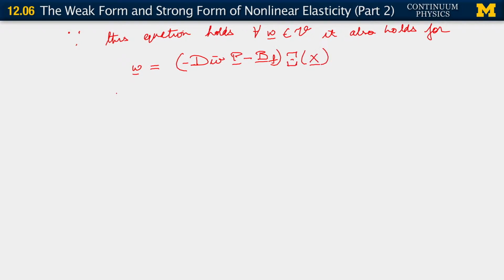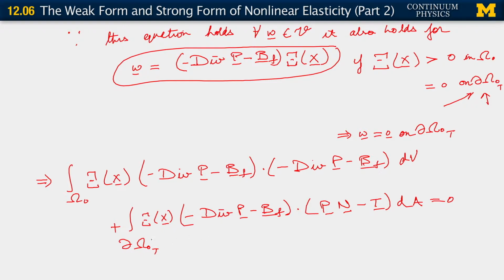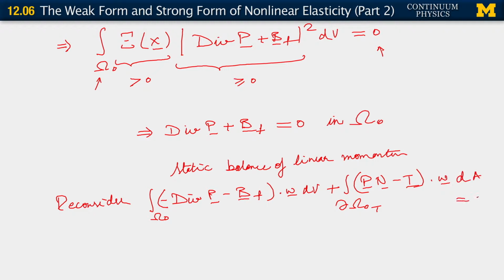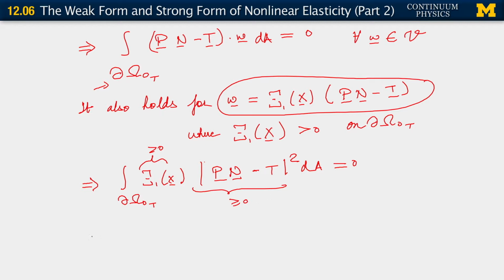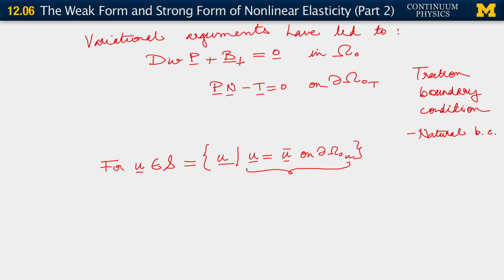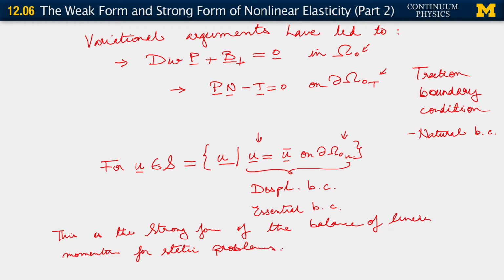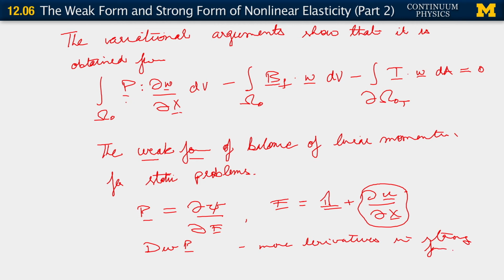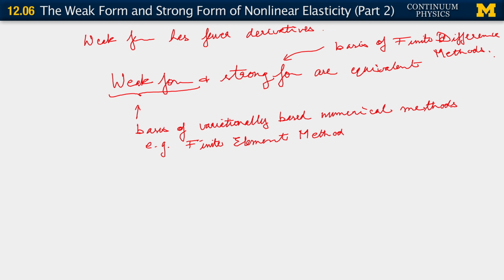12.06. The weak form and strong form of nonlinear elasticity